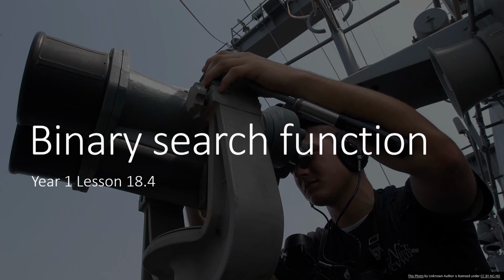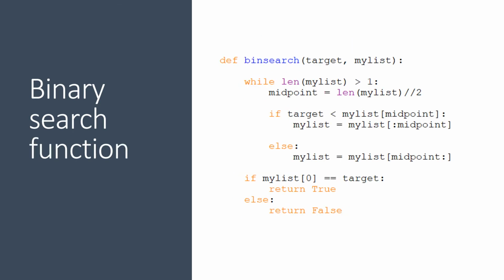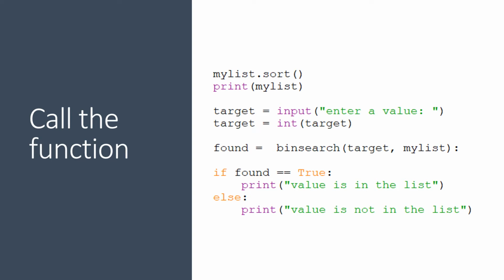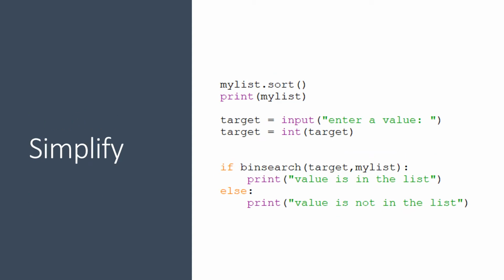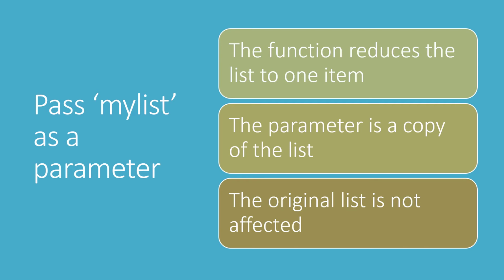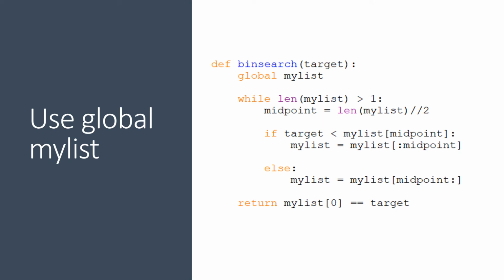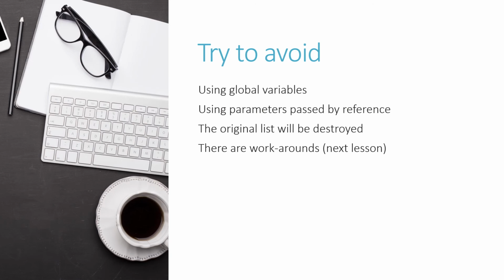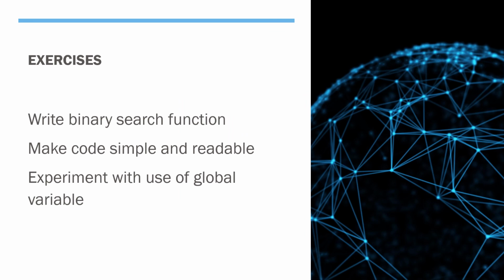18 4 Binary search function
In the previous lesson you learned to write the code to carry out a binary search. In this lesson you will turn that code ito a binary search function.